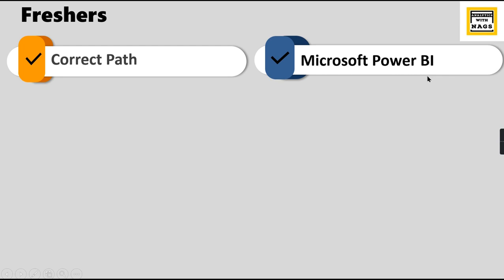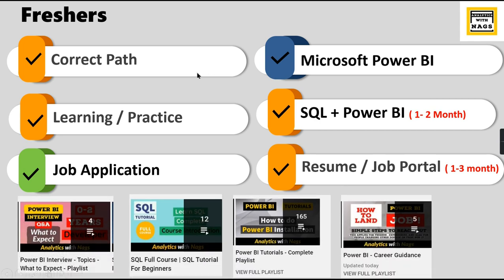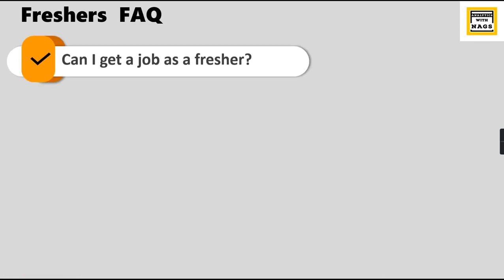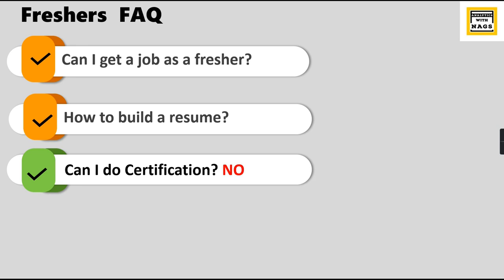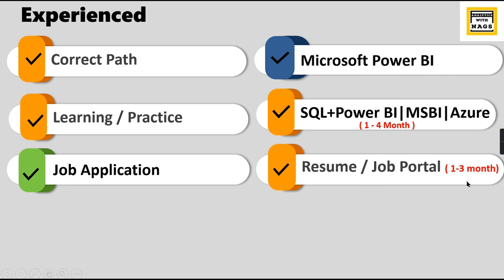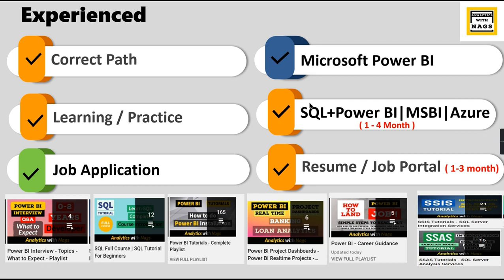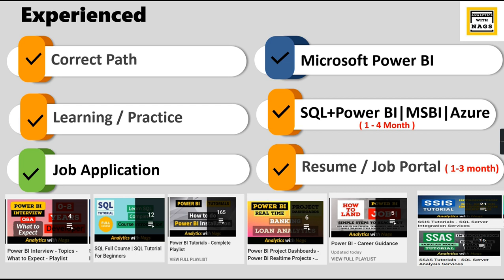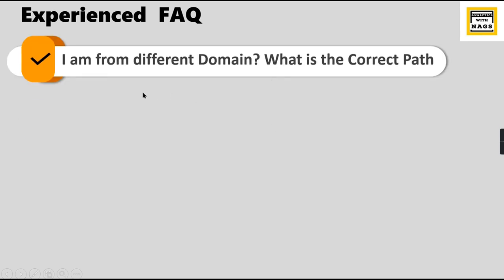Want to get in Data Analytics Career ?! How to Start Fresh or Switch to Data Analytics [Hot Topic]